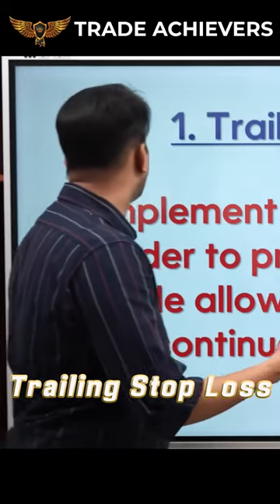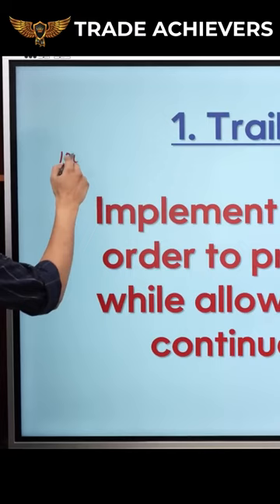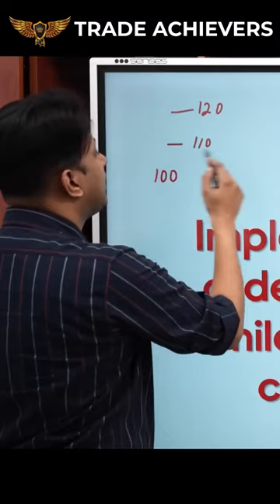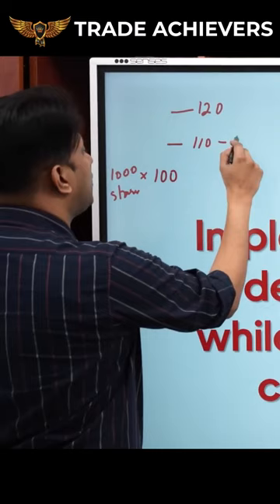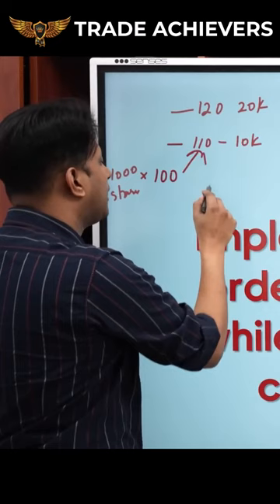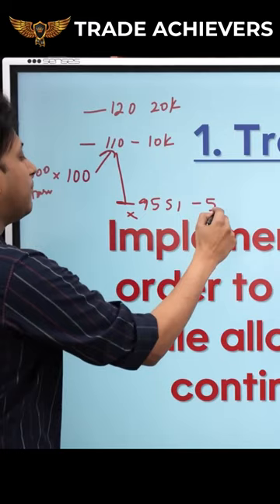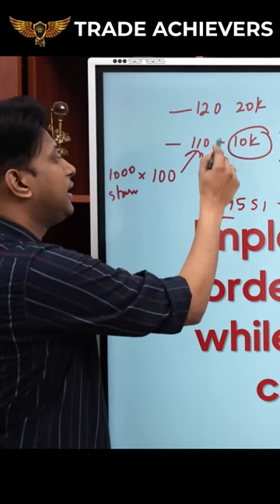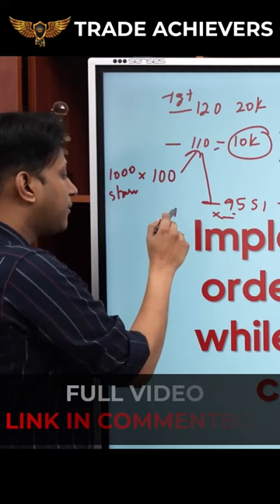Trailing Stop Loss-னா என்ன?